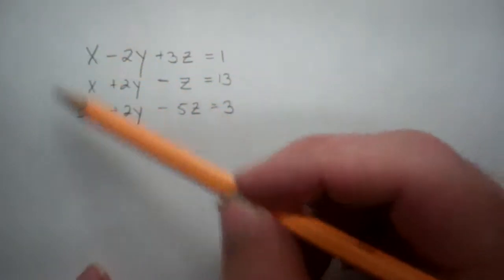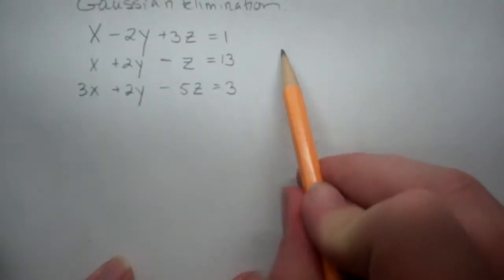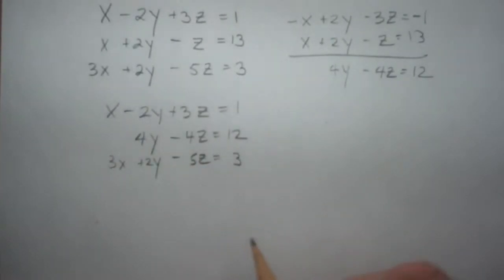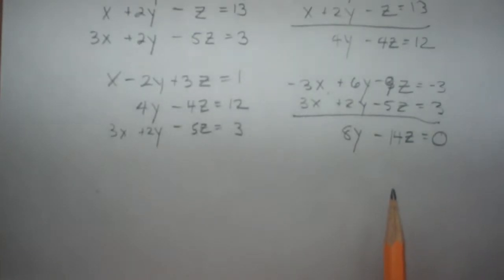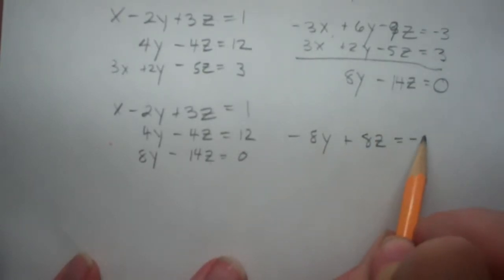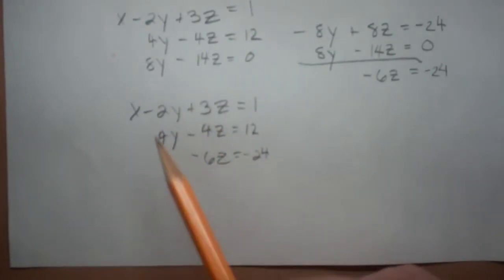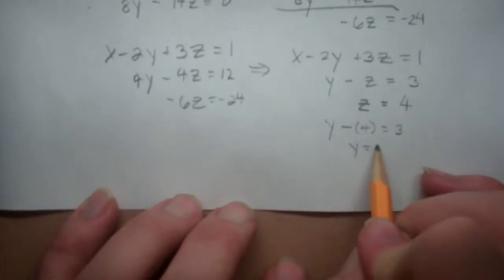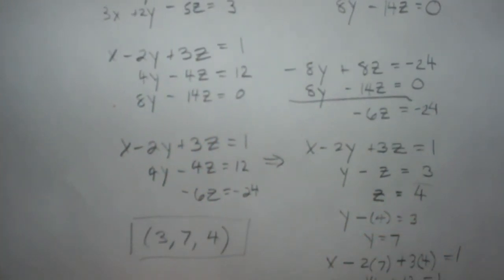Gaussian Elimination on a system of equations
This video demonstrates the use of Gaussian Elimination to solve a 3x3 system of linear equations.